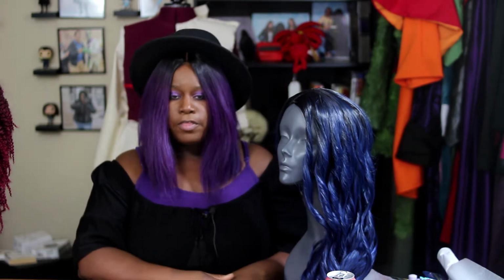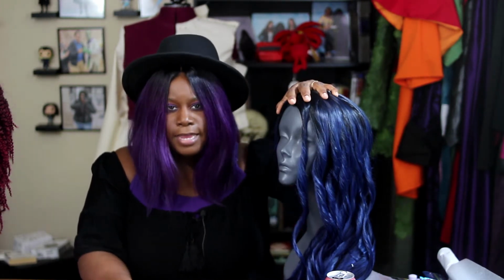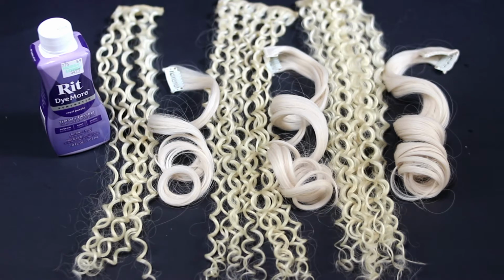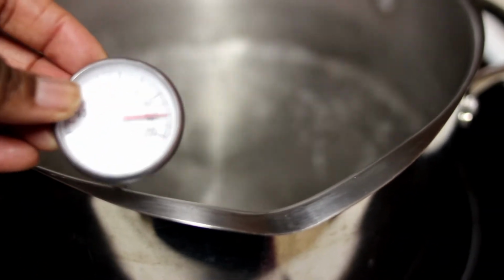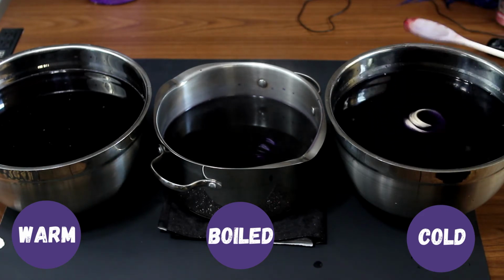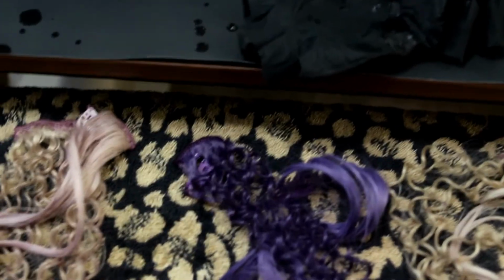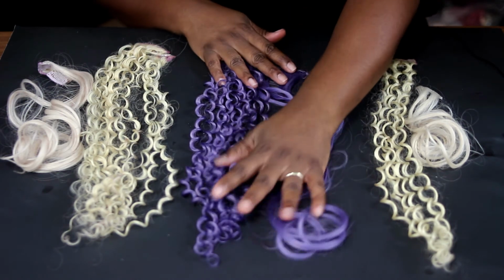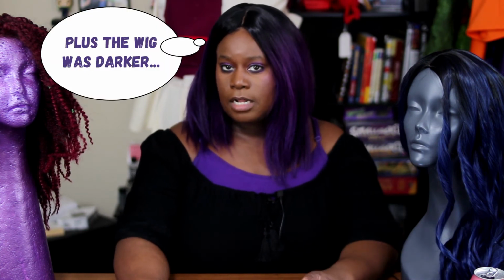How to Dye Your Curly Cosplay Wig With RIT Dye-More | Synthetic Curly Hair Dye with RIT Dye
Heeeeeeey, Youtube Cosplayers! FINALLY, we are going to see what happens to a curly synthetic wig when you dye it with RIT Dye-More Synthetic Dye. Will the boiling water take away the curls? Will the color take with warm water? What about cold water? We'll answer these questions in this video with a full demonstration on both curly and curled synthetic hair.

To skip to the demonstration, click this timestamp 9:50

To watch the 'What You Should Know About RIT Dye' video (FAQ), click on this

See me dye my Raven wig with RIT Synthetic dye. The video that started it all:

Want some wig dyeing inspiration, or just some cosplay tips & tricks? Check out my Pinterest Board for more wigs added every week

I am a cosplayer. We love trying new ways to get the results we need for amazing costumes. Figuring out that I can use RIT Synthetic dye to color my synthetic cosplay wigs was completely experimental and I chose to share on YouTube for other cosplayers and wig-wearers who need that certain shade but can’t find it in stores.
All the products in this video were purchased with my own money and with the intent to answer your questions.
I am a cosplayer. I am an artist. What I am not is a hair dyeing professional. Or an expert on RIT or wig dye.